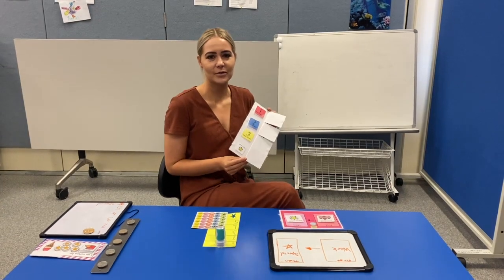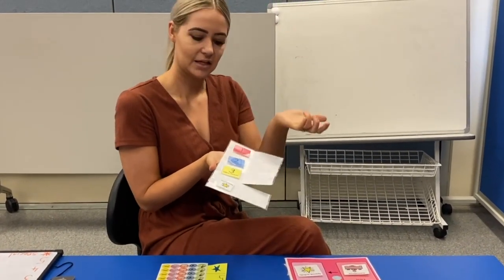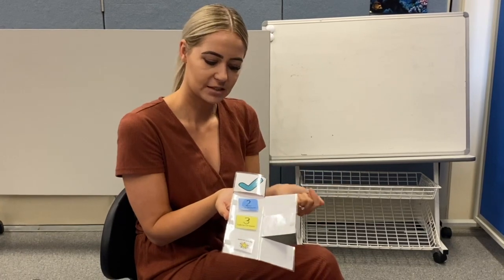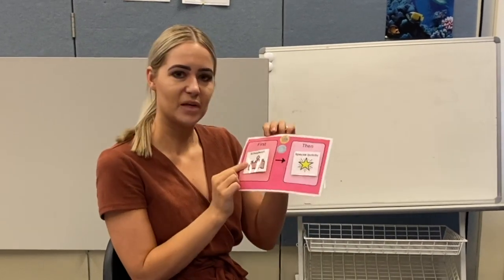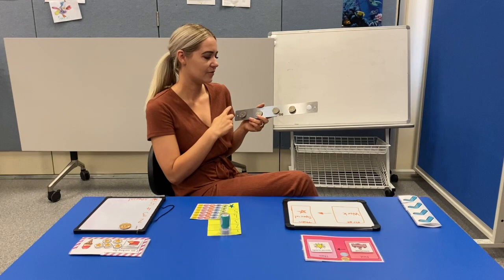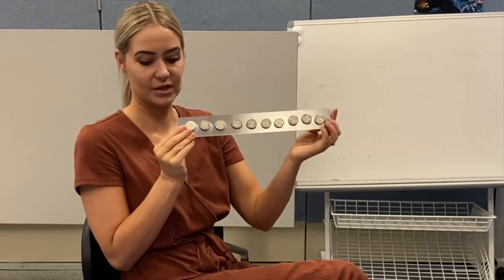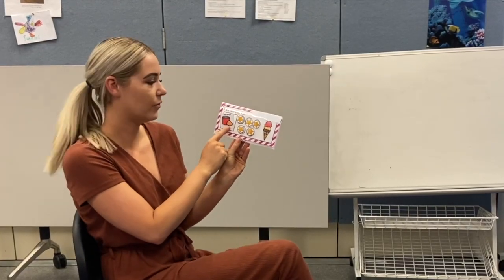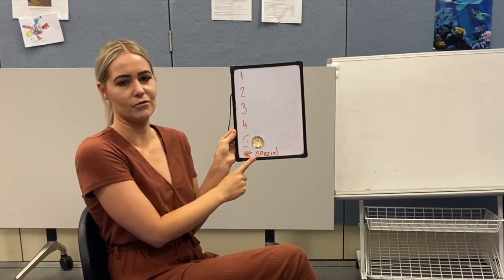JESC - Motivational Strategies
Miss Price explains some of the motivational strategies we use at school and how you can adapt them at home to motivate your child.